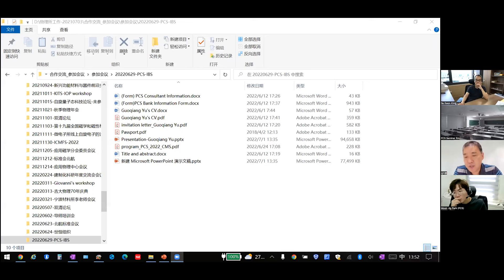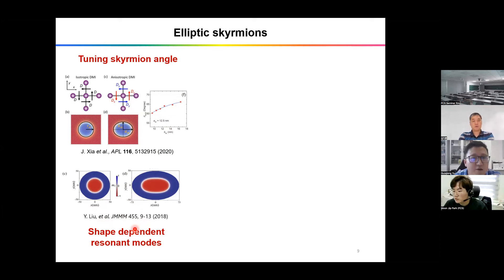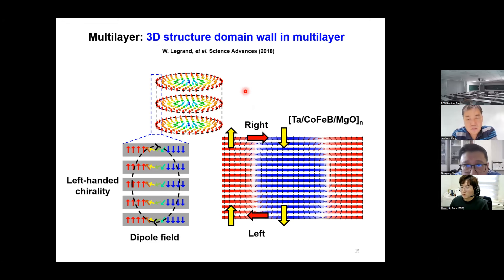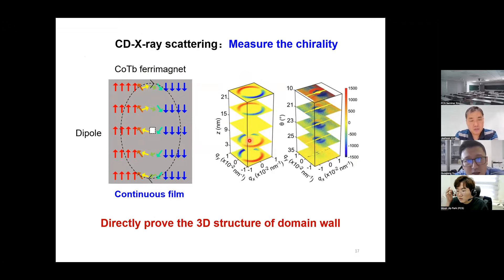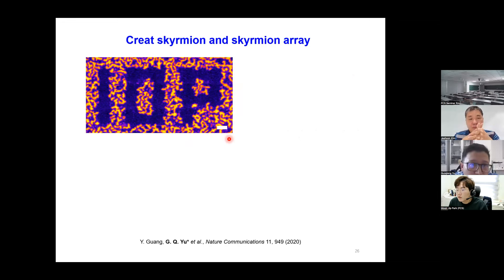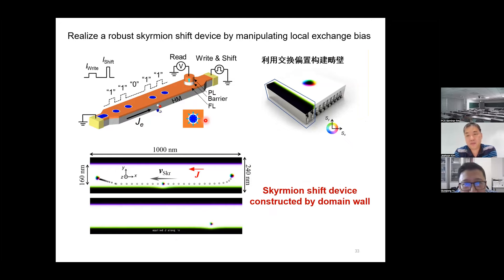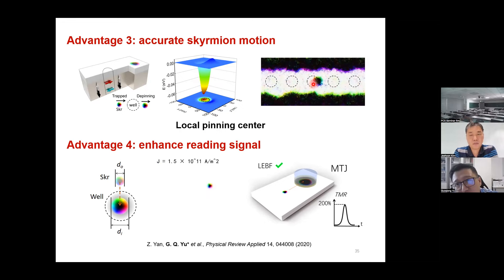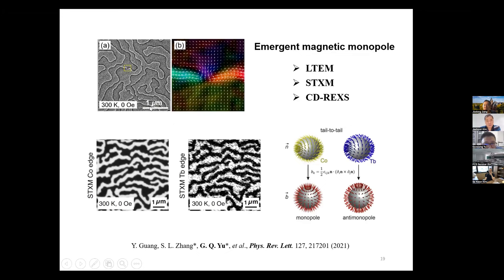Guoqiang Yu: Research progress of magnetic skyrmionsin thin film heterojunctions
Title: Research progress of magnetic skyrmions
in thin film heterojunctions

Abstract:

Spintronic devices based on electron spin are expected to be used in information storage and processing. In order to realize high-performance spintronic devices, one need to find smaller magnetic information carriers and effective magnetization control methods, which are essential to improve the device storage density and reduce the device power consumption. Due to their excellent properties, such as small size and low driving current density, magnetic skyrmions are expected to become the information carriers of high-density, high-speed, low-power magnetic storage and logic functional devices in the future. This report will briefly introduce our recent progress in the study of magnetic skyrmions in thin-film heterojunction materials and discuss the unresolved issues in current related research.